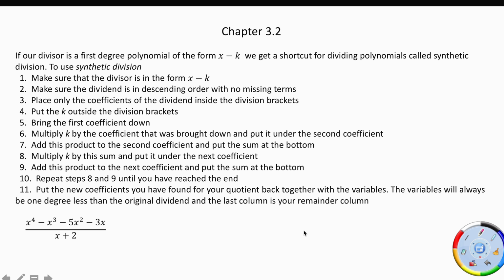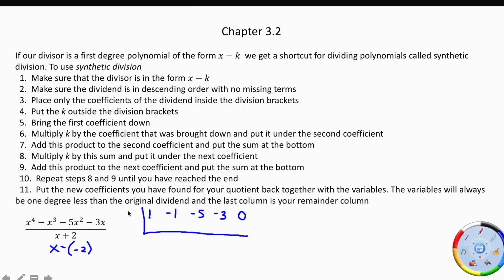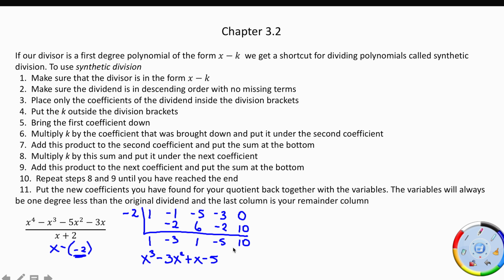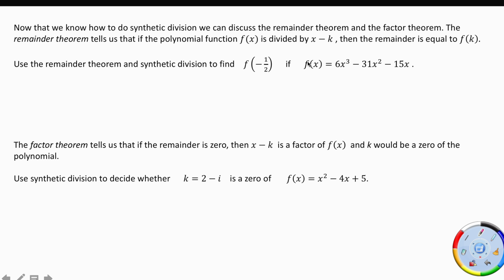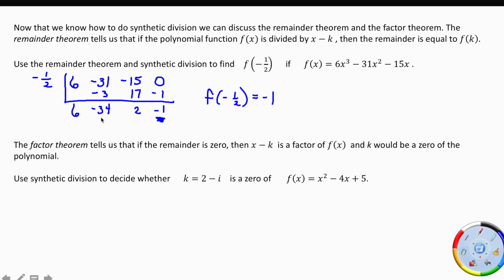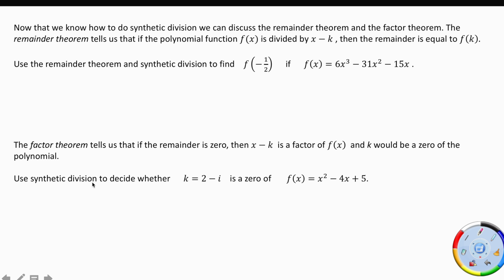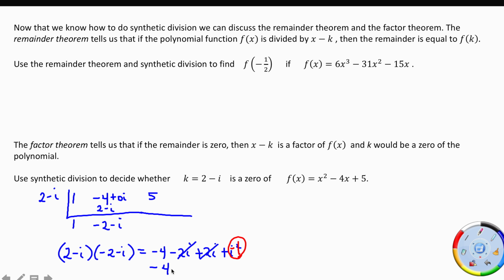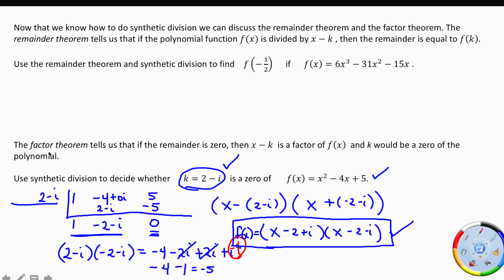Chapter 3 2 video